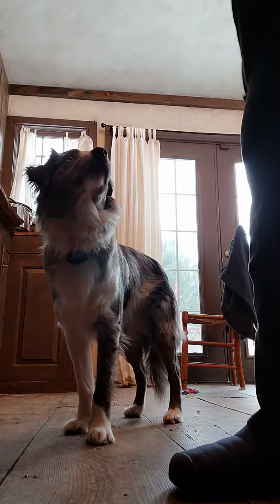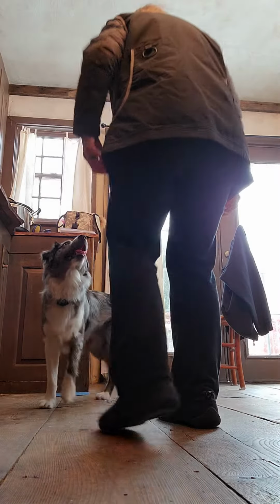February 16, 2021